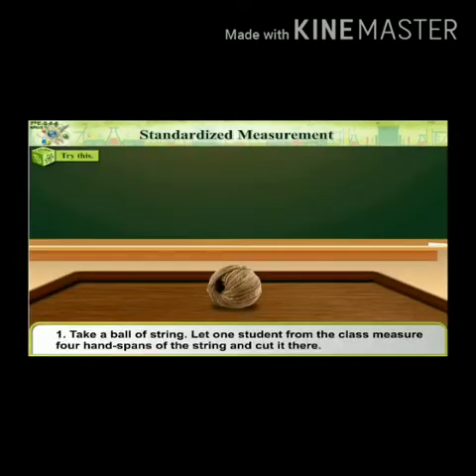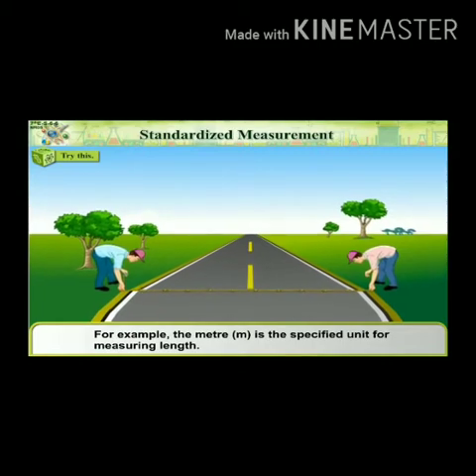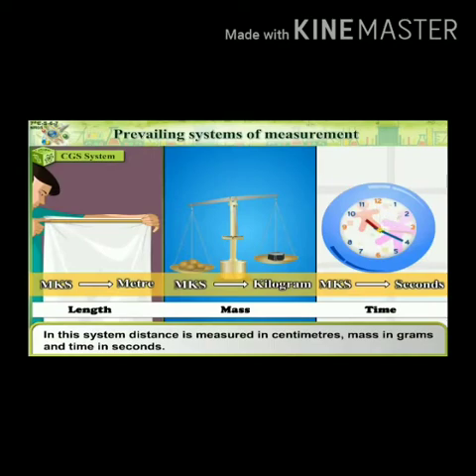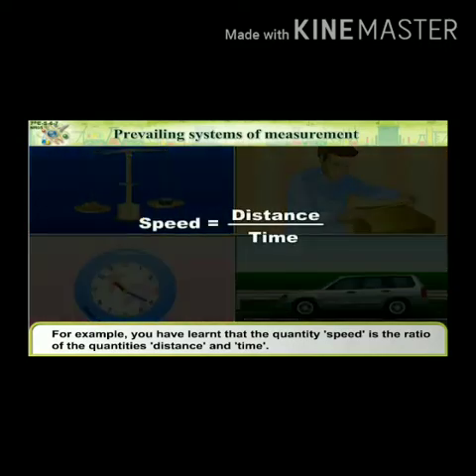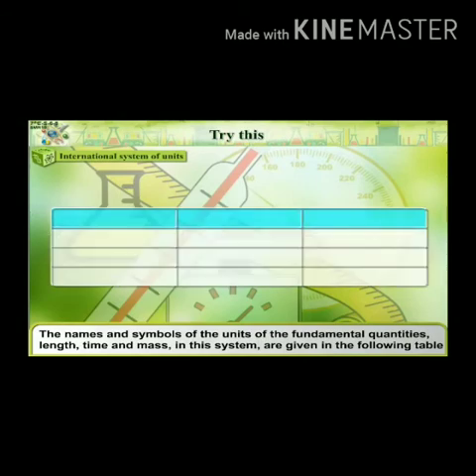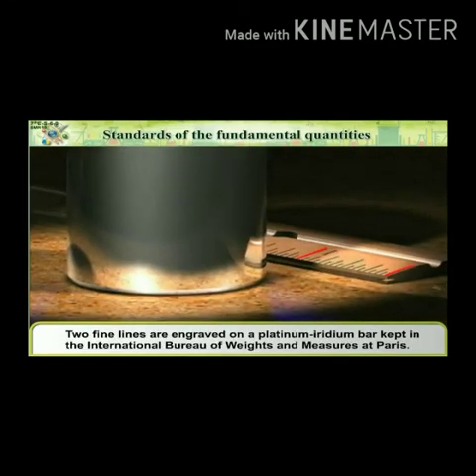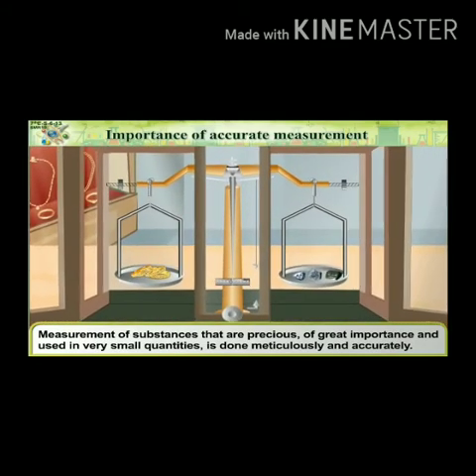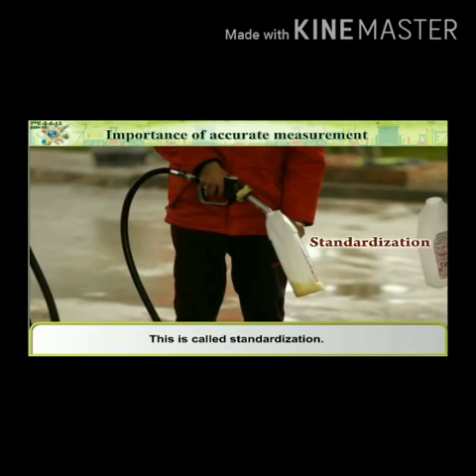std. 7th / sub. Science / chapter no. 6 / Measurment of Physical Quantities / Part 2